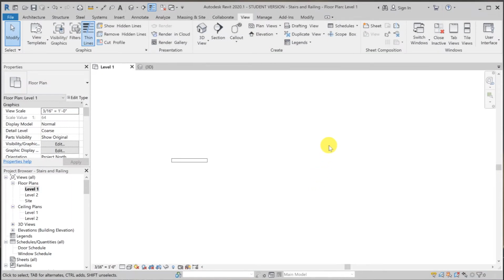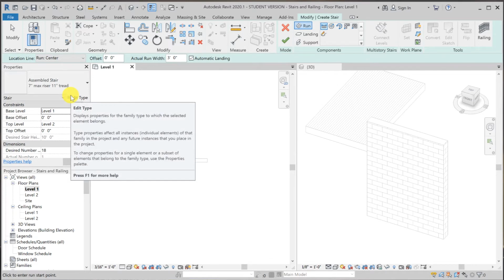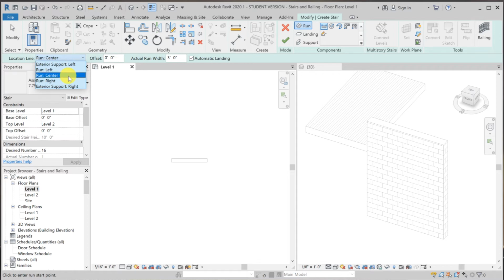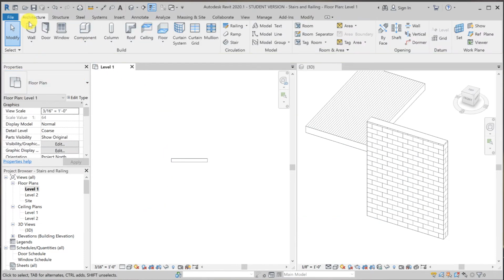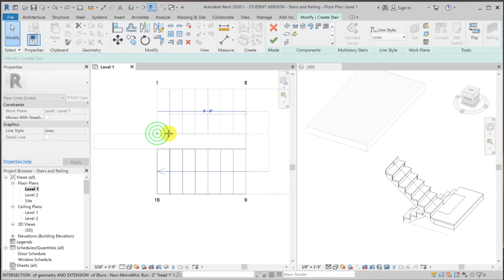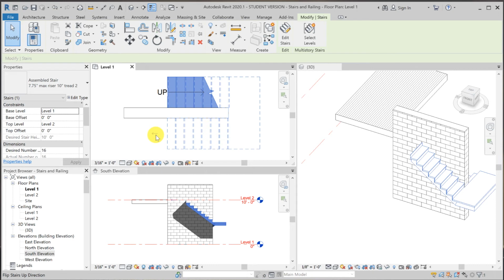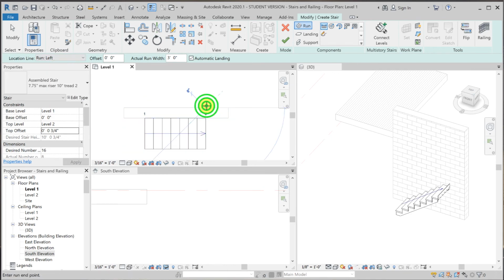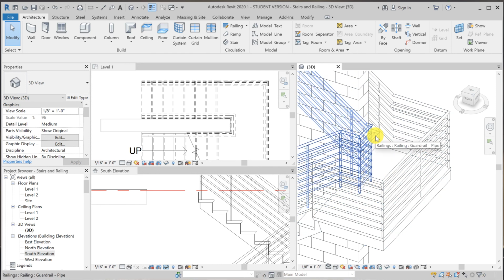EP8 Assembled Stairs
In this video, we discuss the use of Assembled Stairs as it is one of the most complex Family in Revit